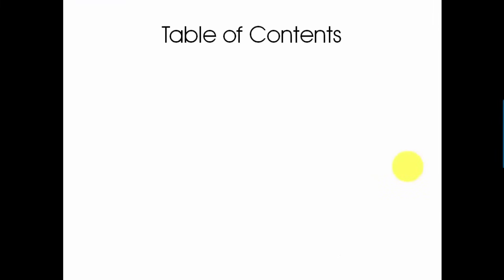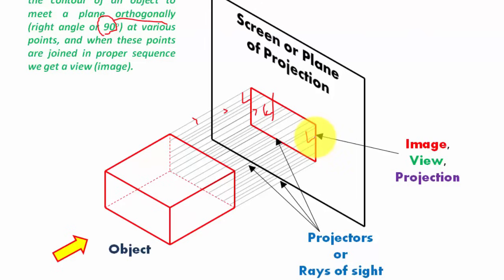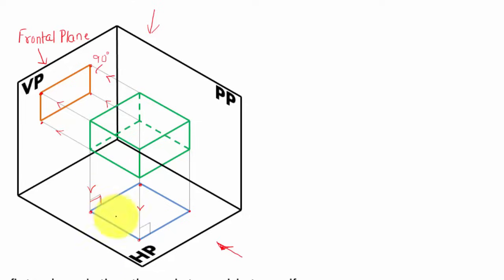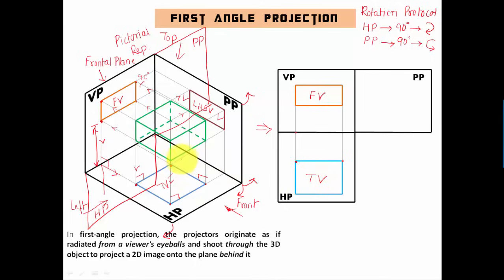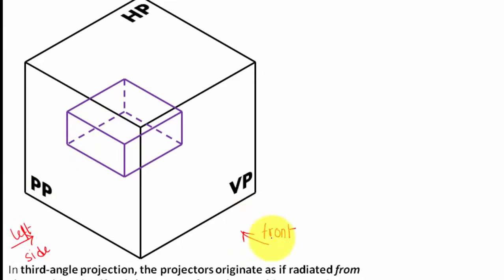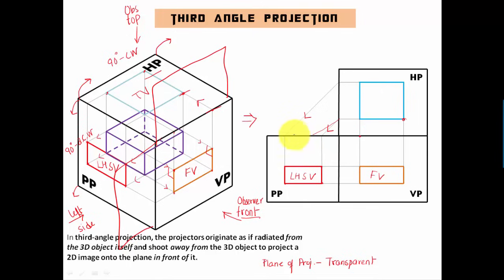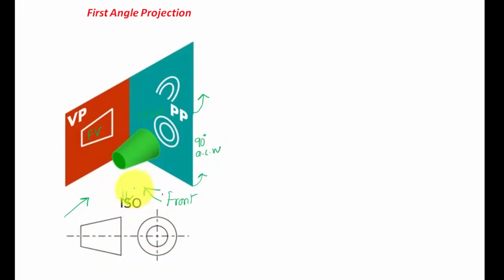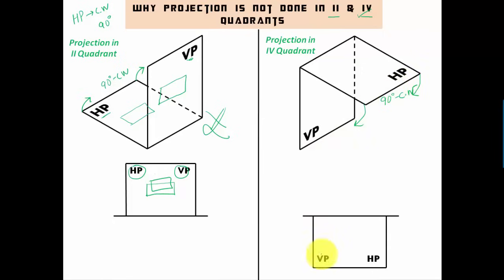Orthographic Projection_An Introduction_Engineering Drawing_Engineering Graphics_English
Orthographic projection (also orthogonal projection) is a means of representing three-dimensional objects in two dimensions. Orthographic projection is a form of parallel projection in which all the projection lines are orthogonal to the projection plane, resulting in every plane of the scene appearing in affine transformation on the viewing surface. The obverse of an orthographic projection is an oblique projection, which is a parallel projection in which the projection lines are not orthogonal to the projection plane.

The term orthographic sometimes means a technique in Multiview projection in which principal axes or the planes of the subject are also parallel with the projection plane to create the primary views. If the principal planes or axes of an object in an orthographic projection are not parallel with the projection plane, the depiction is called axonometric or an auxiliary views. (Axonometric projection is synonymous with parallel projection.) Sub-types of primary views include plans, elevations, and sections; sub-types of auxiliary views include isometric, dimetric, and trimetric projections.

This Playlist has examples taken from popular books on Engineering Drawing such as N.D. Bhatt and P.S. Gill.